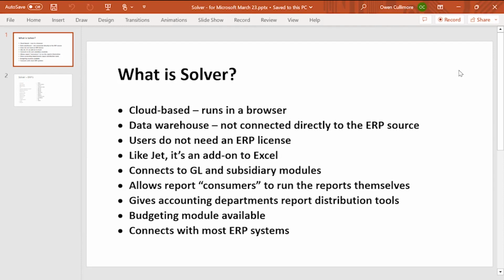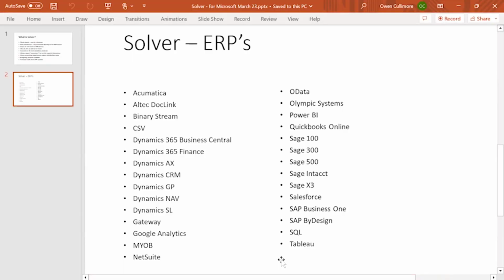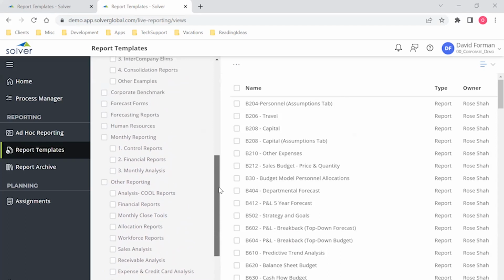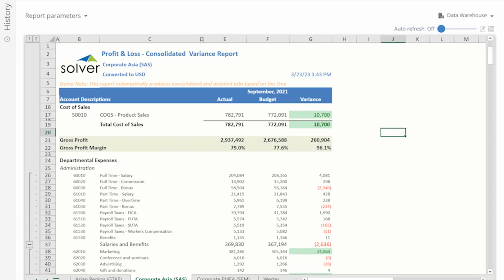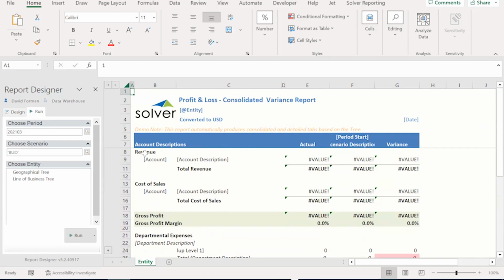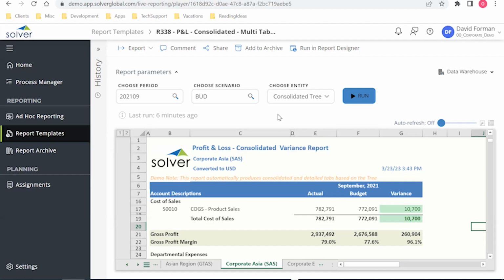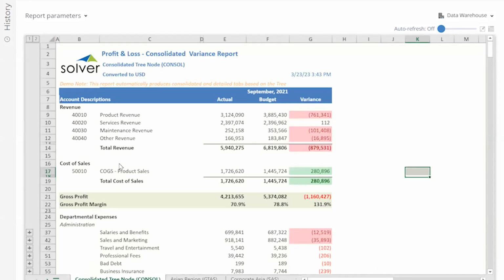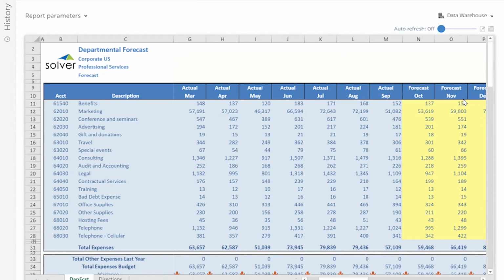Video 6 Solver David Foreman 3 23 23